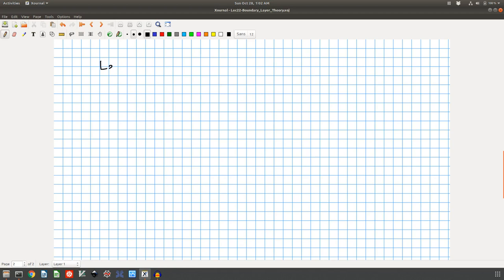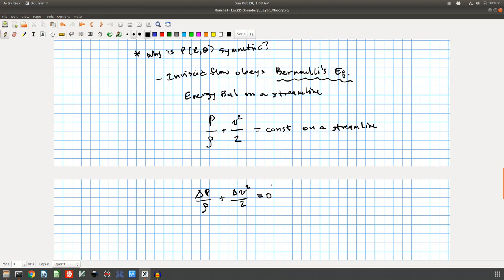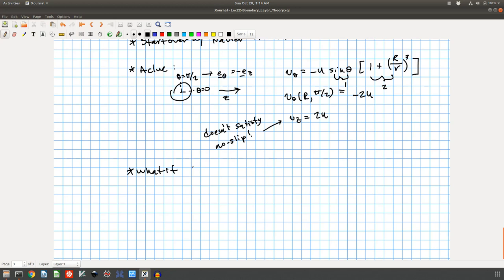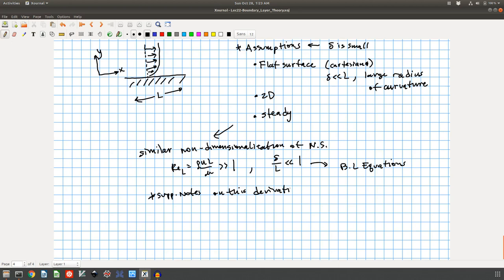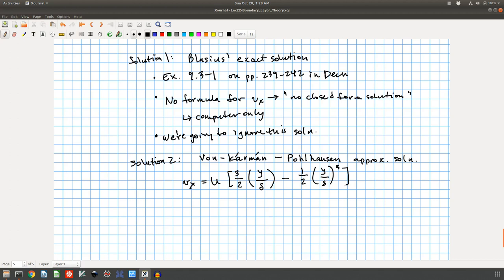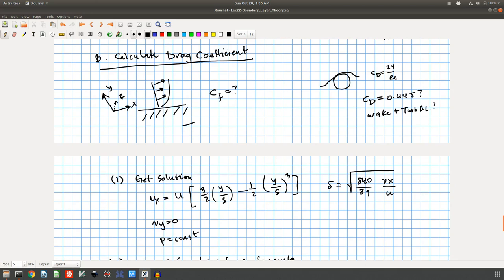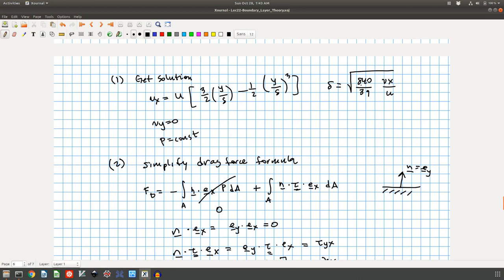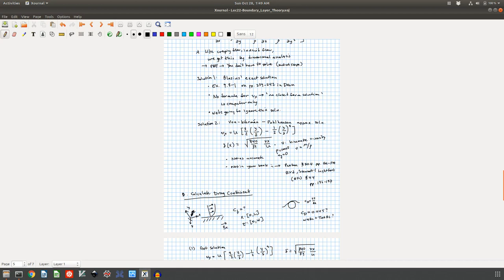Introduction to Boundary Layer Theory (ChEn 374 - Lecture 22, Full Lecture)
This is a lecture for Chemical Engineering 374 (undergraduate fluid mechanics) at Brigham Young University on boundary layer theory. The previous lecture discusses calculating drag forces in creeping and inviscid flow and introduces D'Alembert's paradox. This lecture resolves the paradox by discussing boundary layers. We discuss the boundary layer equations, the Blasius solution and an approximate solution by Von Karman and Pohlhausen. We use the latter solution to get the drag coefficient on a flat plate.